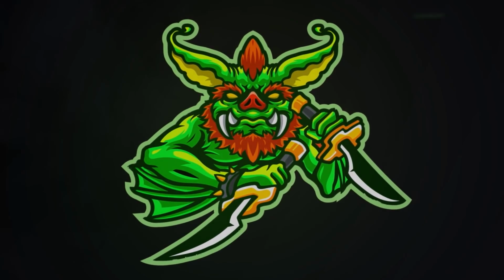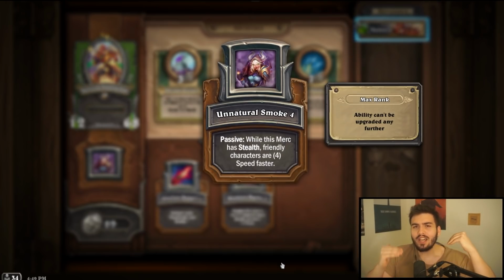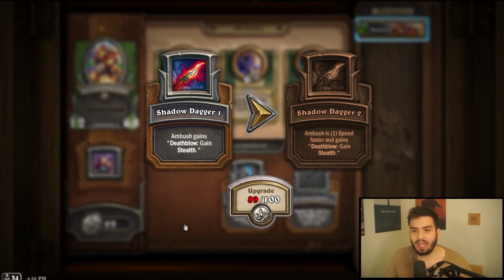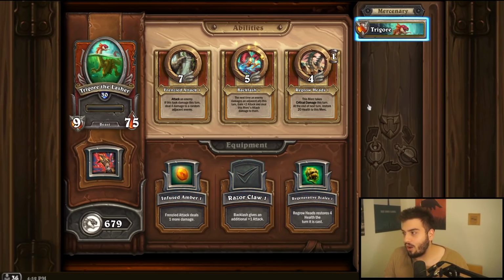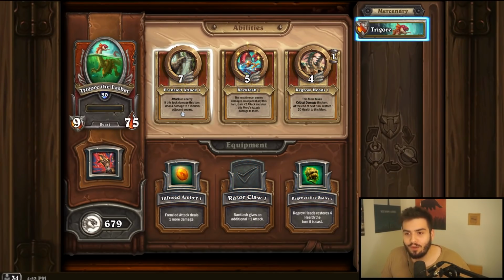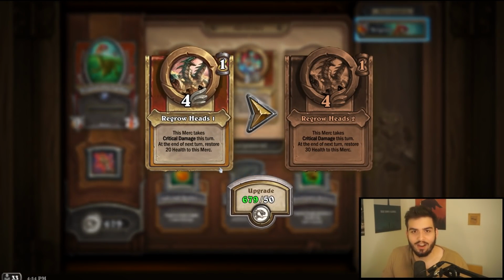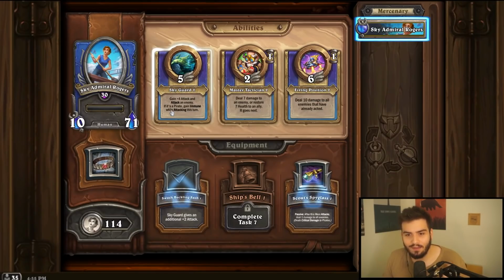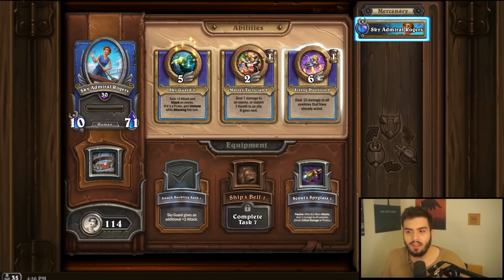Leveling Guide for Valeera Sanguinar, Trigore and Sky Admiral Rogers | Hearthstone Mercenaries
Rarran here, This Hearthstone video is on Leveling Guide for Valeera Sanguinar, Trigore and Sky Admiral Rogers | Hearthstone Mercenaries

What is the Mercenaries Fighting Pit? The PVP Mode of Mercenaries
The Mercenaries Fighting Pit is where PVP Combat takes place.

Matchmaking aims to pair players that have near-equivalent levels of power - no pay to win here.
You can't see which moves your player opponent is locking in, unlike while hunting Bounties, so strategy is supreme!
You can earn achievements in this mode, rewards, and with enough practice can top the leaderboards.

What is the Mercenaries Travel Point? The PVE Mode of Mercenaries
The very top of your village is the Travel Point. It is here where we can access our Bounties and choose which zone we are going to hunt.

The Bounties unlock sequentially within a Zone and each has a suggested level and predetermined Bounty Boss.
Upgrading the Travel Point will unlock Heroic-level Bounties which provide more challenging content.
A future update to Mercenaries will allow an additional upgrade level on the Travel Point to unlock Legendary-level Bounties.
This is our main PVE mode to play in with our Mercenaries.